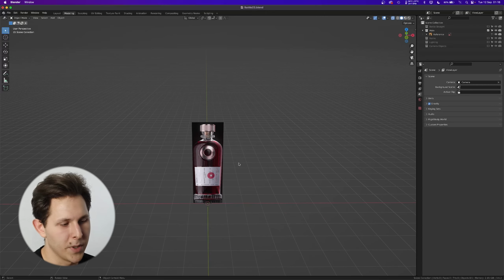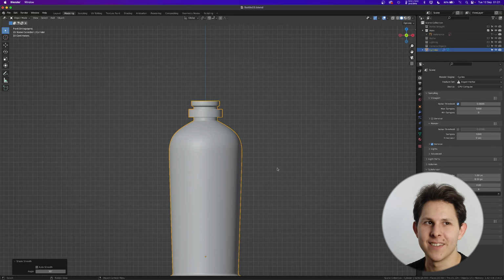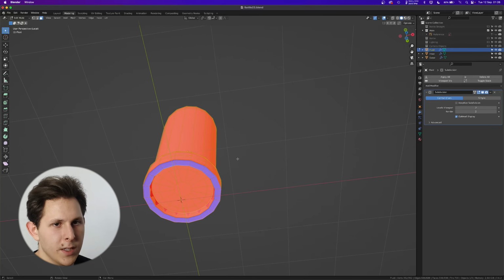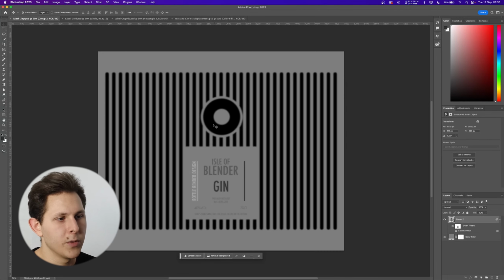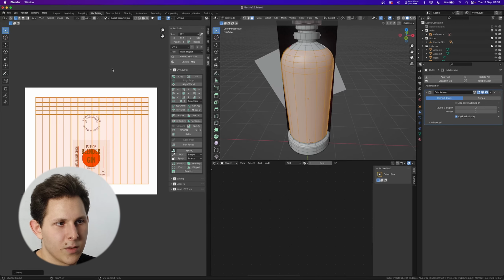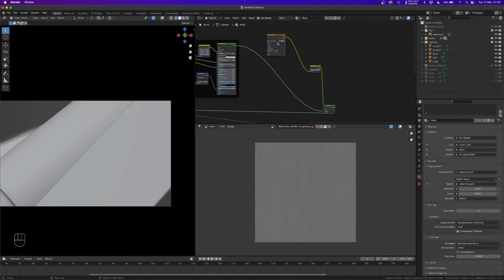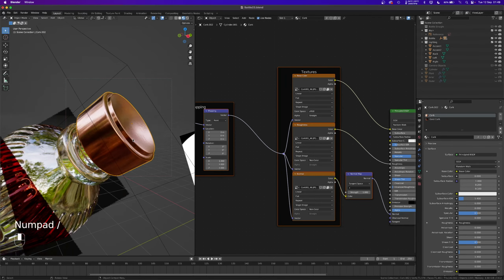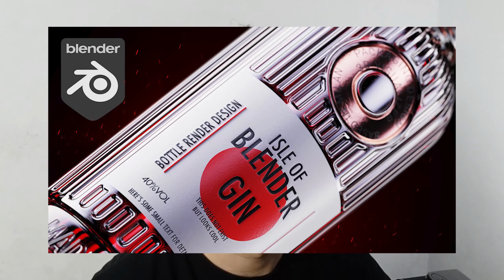Blender 3D - Create A Photorealistic Bottle Render in 20 minutes | Blender Tutorial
In just 20 minutes, we'll guide you through the steps to create a stunning, photorealistic bottle render from scratch. Whether you're a beginner or an experienced Blender user, this tutorial offers valuable insights and techniques to elevate your 3D design skills.

🔥 Key Highlights:

- Receive guidance through the process of a modeling a bottle using Blender.
- Learn essential Blender tools and techniques for creating realistic textures and materials.
- Discover lighting setups that add depth and realism to your renders.

Chapters:
0:00 Intro
0:20 Modeling
9:03 Texturing
12:10 Materials
18:22 Lighting

Leave your questions and feedback in the comments section below. Happy blending! 🖌️🌟